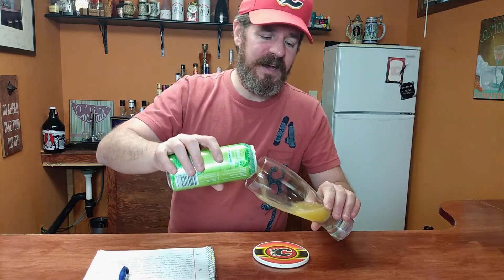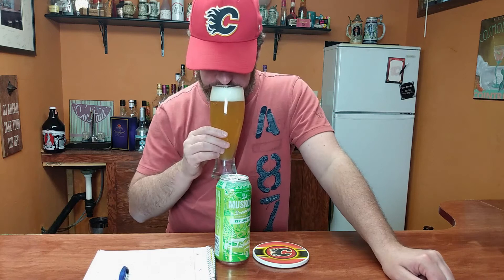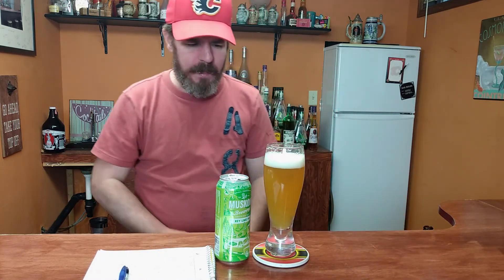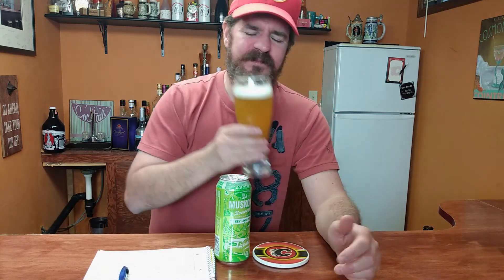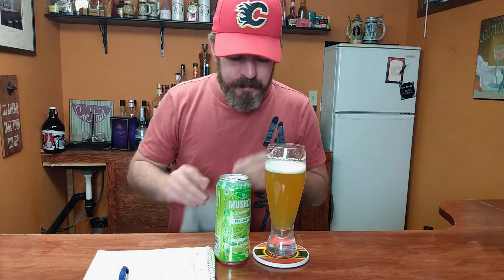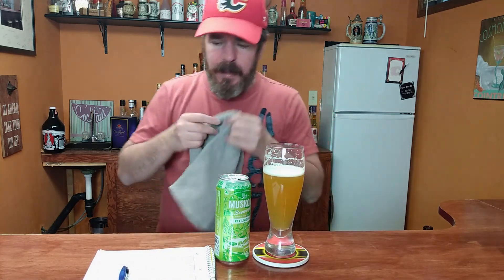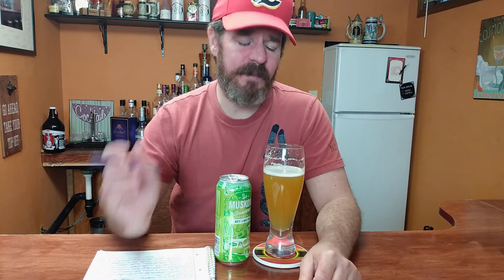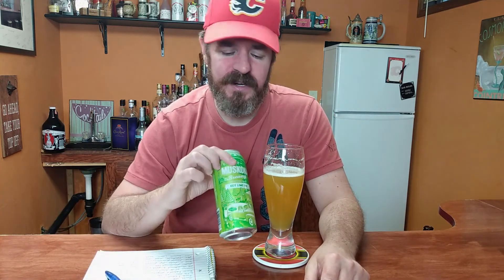KEY LIME PIE - Episode #59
In cottage country, stopping for a decadent Kawartha Dairy ice cream is as traditional as cracking open a cold Muskoka brew. In our latest collaboration, we're bringing you a truly original Key Lime crossover. Crack open this can of pie-inspired Pale Ale, and indulge in notes of creamy key lime and sweet graham cracker.